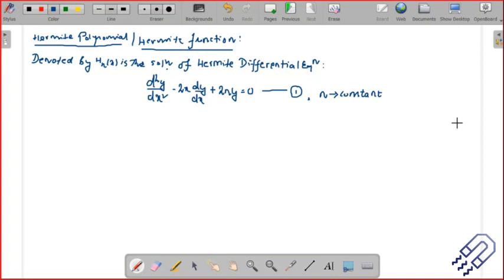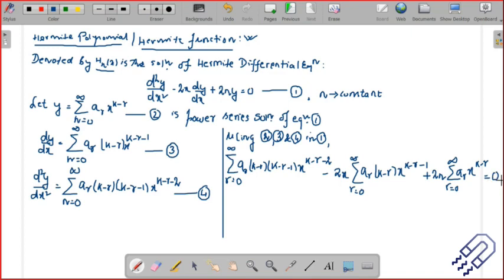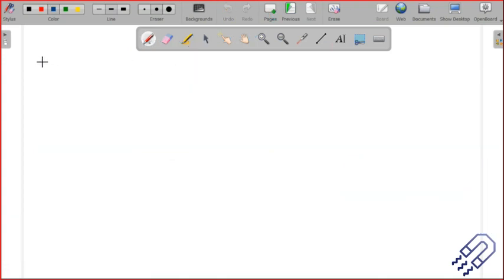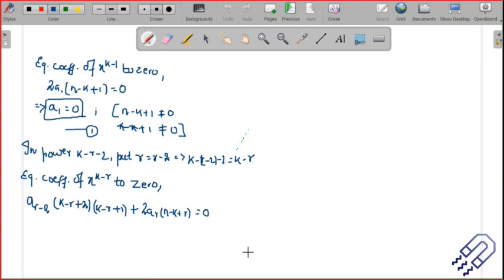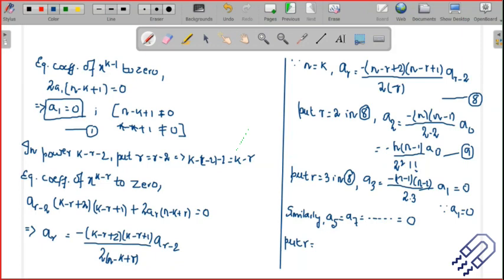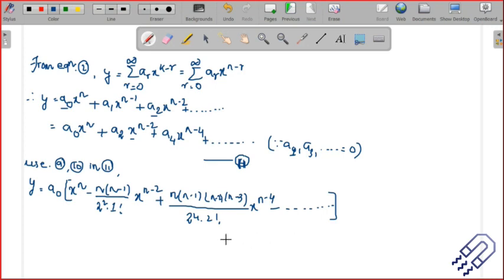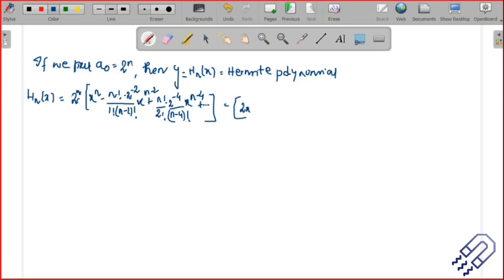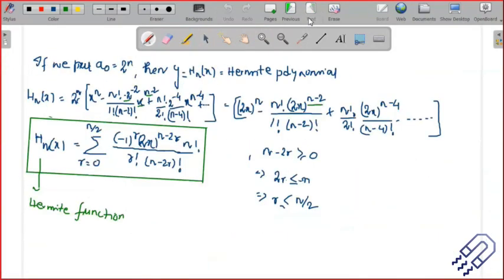Mathematical Physics | Lecture 36 | Hermite Polynomial